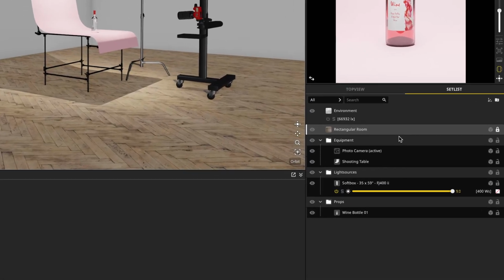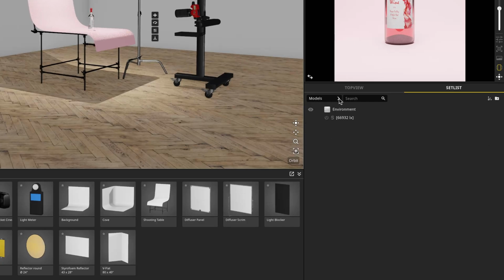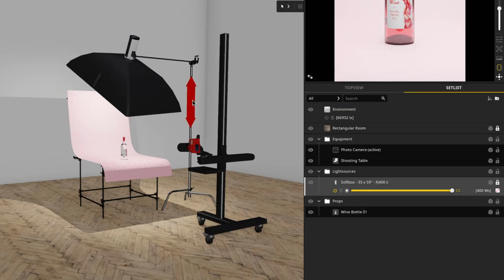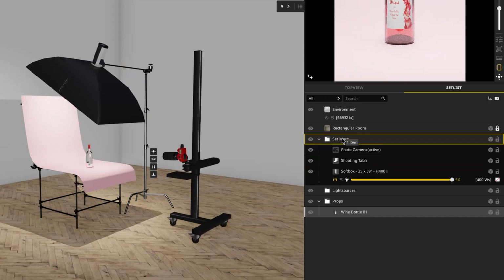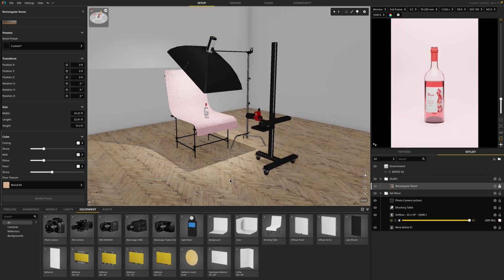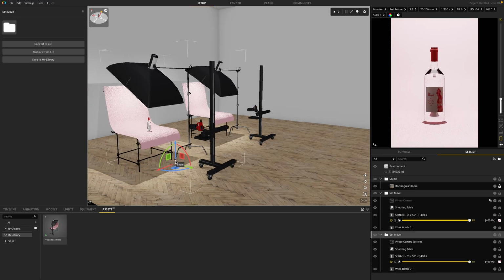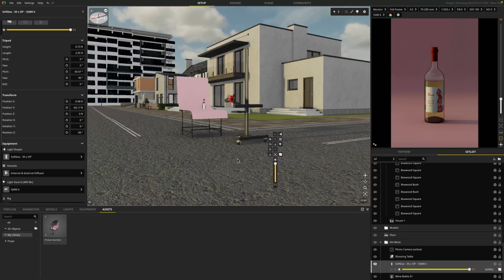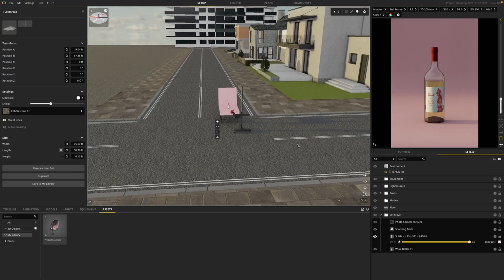02 Setlist and Custom Library Assets (My Library) | set.a.light 3D V3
You’ll learn how to work with the new Setlist in set.a.light 3D V3, how to create groups, and much more.
You’ll also discover how to save objects and groups to My Library, so you can easily reuse them later.